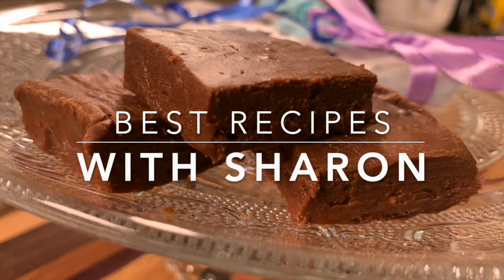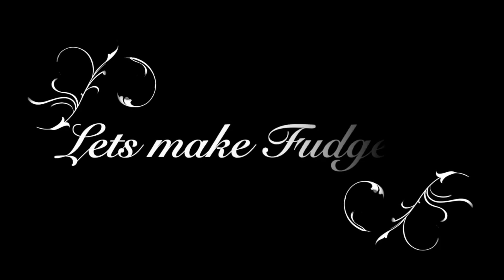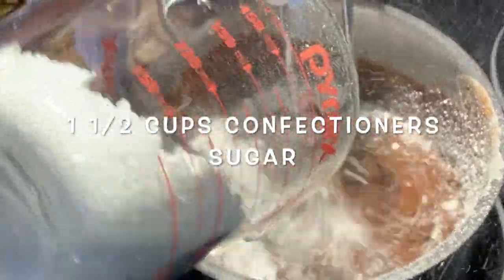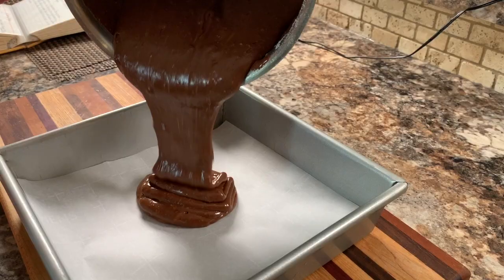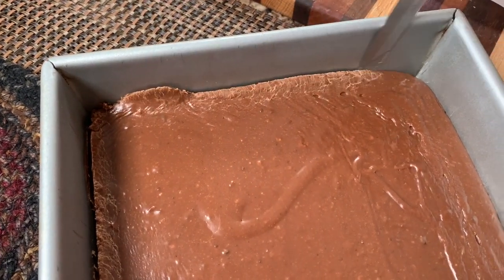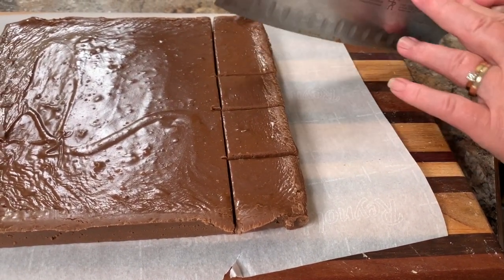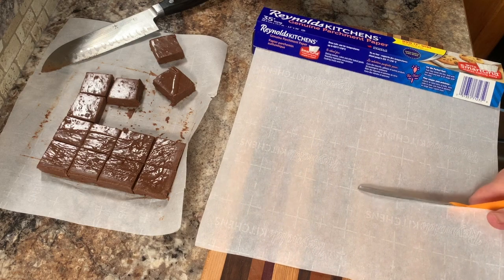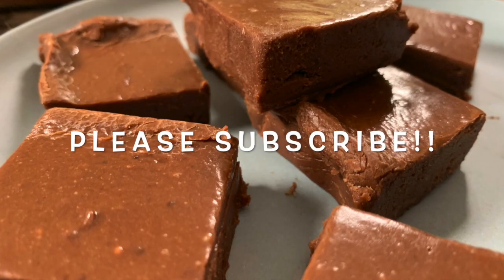Creamy Chocolate Fudge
This Video is about How To Make the best  and easiest Fudge . Its soft and creamy and pleasantly sweet. Just like Fudge should be!